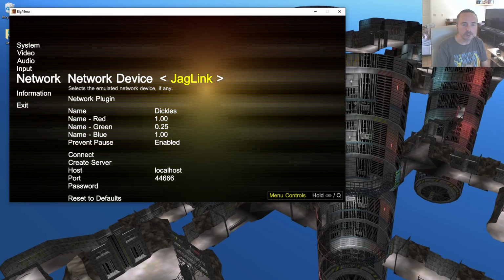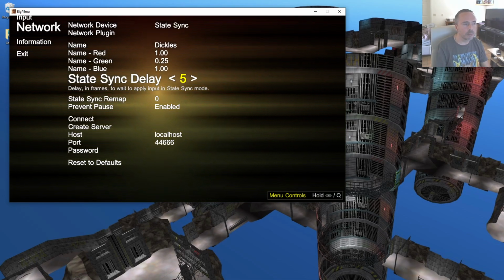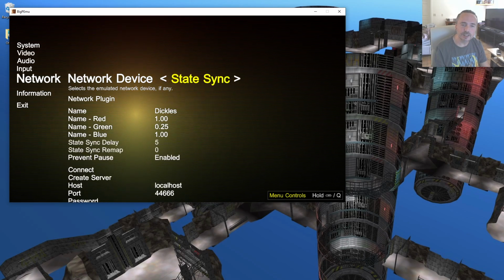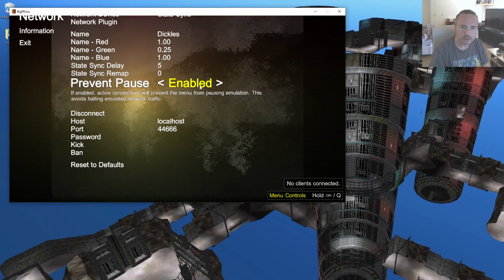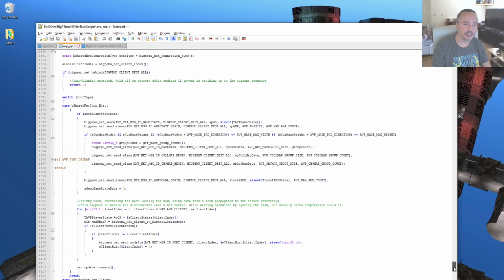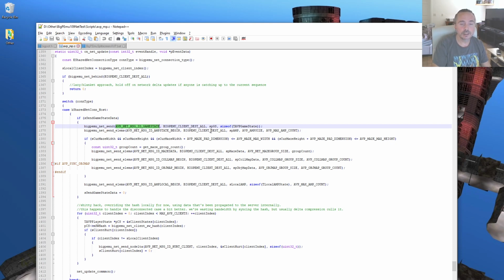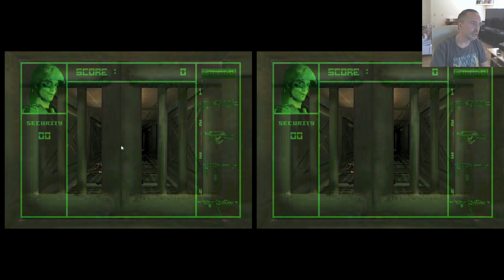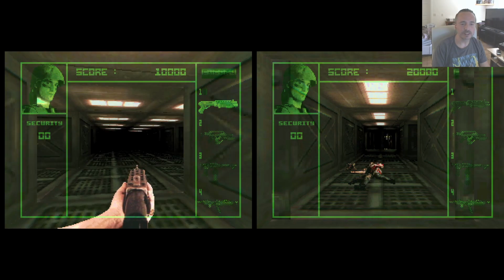BigPEmu - New network modes, Alien vs Predator multiplayer!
BigPEmu version 1.09 adds a new "State Sync" network device, allowing local 2+ player games to be played over the network. A new script is also included, which adds client-server multiplayer to Alien vs Predator! Up to 32 players are supported, with "come and go at any time" functionality. In this video, I meander over and explain some of the new associated features.